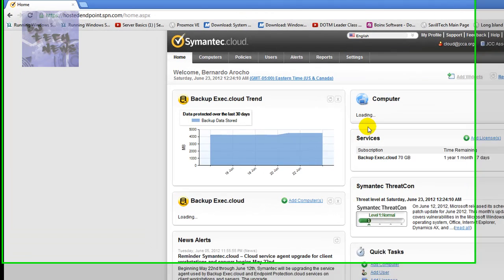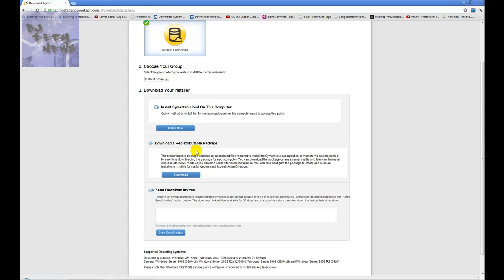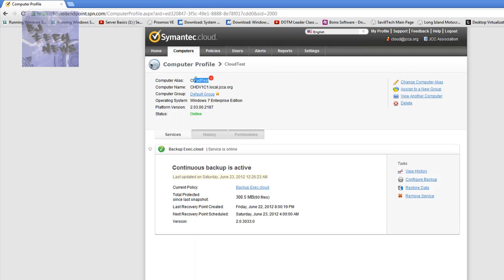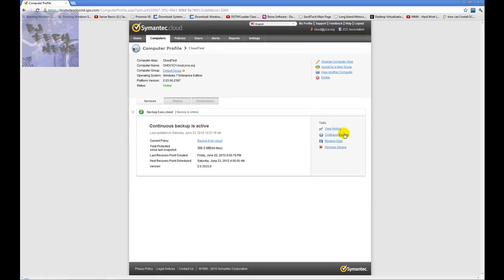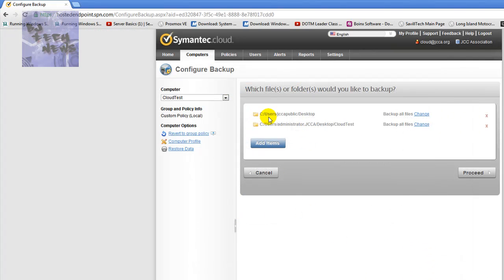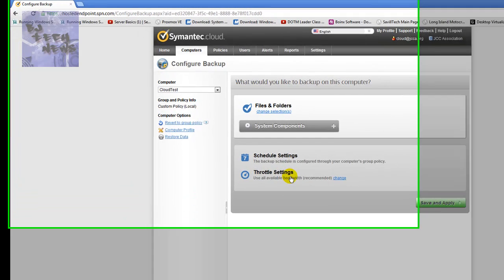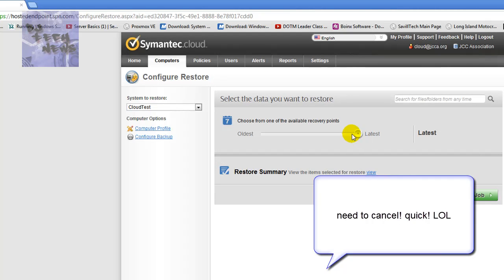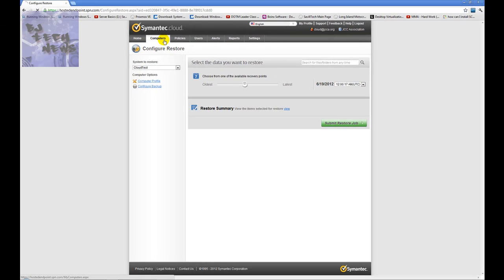Episode 24 - Review: Symantec Backup Exec.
this episode is about getting a simple, secure online backup and recovery from Symantec. Use Symantec Backup Exec.cloud to protect your critical data by automatically streaming it, encrypted, to Symantec's secure, off-site data centers, with just a few minutes of set up. Should disaster strike, keep your business up and running by restoring critical files from anywhere.